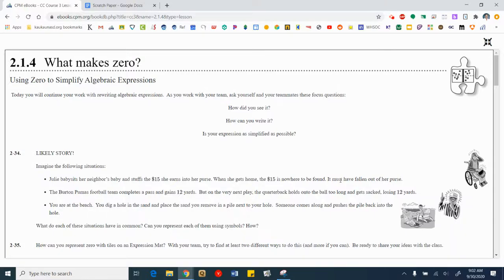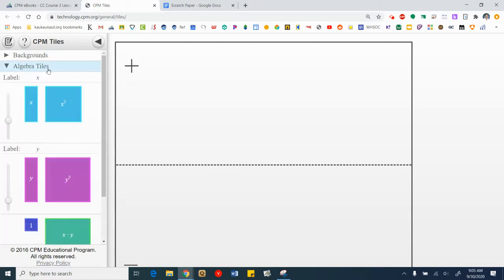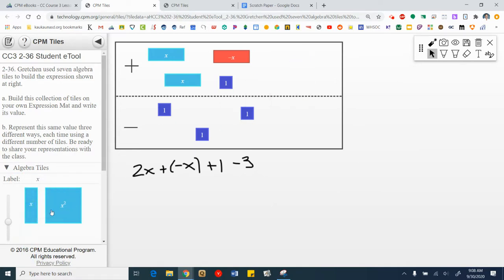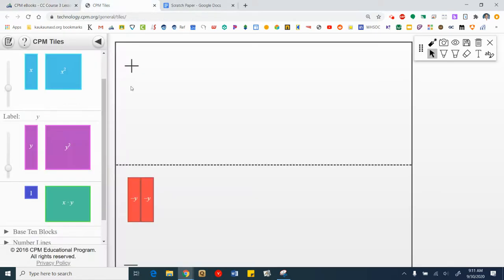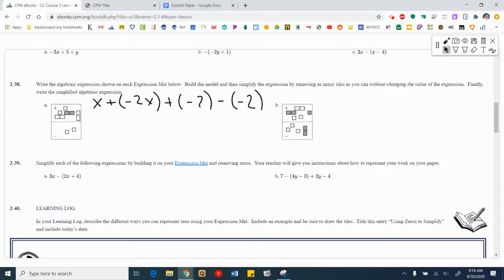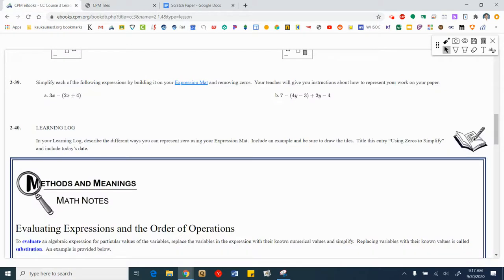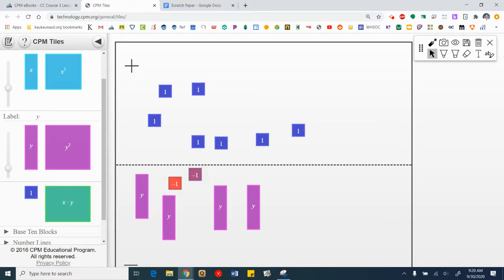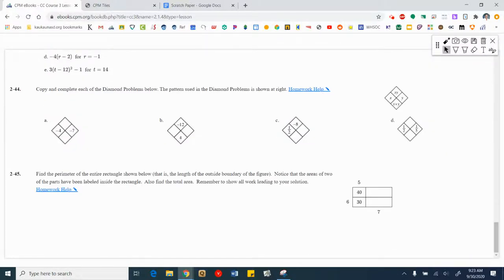2.1.4 - What makes zero?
Students will deepen their understanding of the concept of zero and will learn how to represent zero in multiple ways with algebra tiles.  Students will also build and simplify algebraic expressions using tiles.